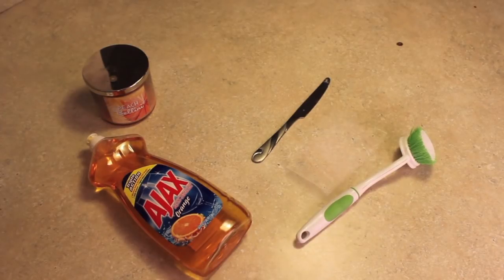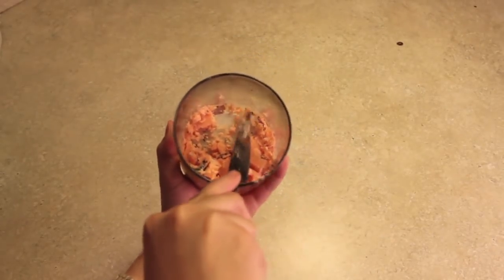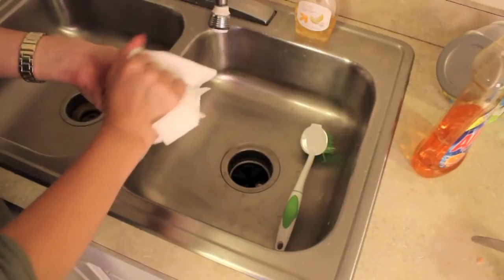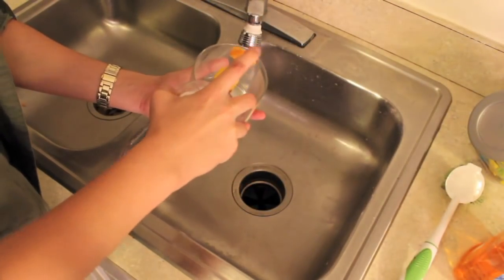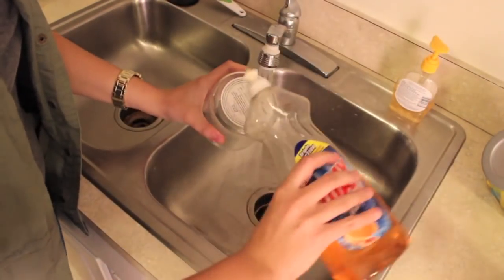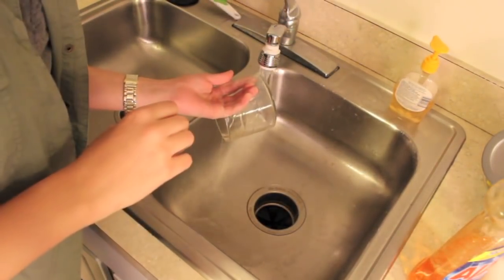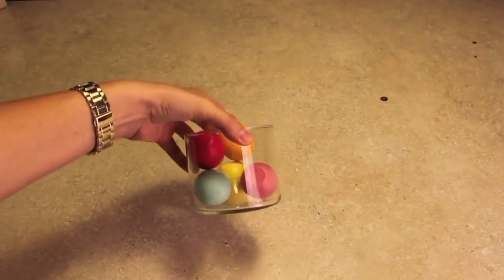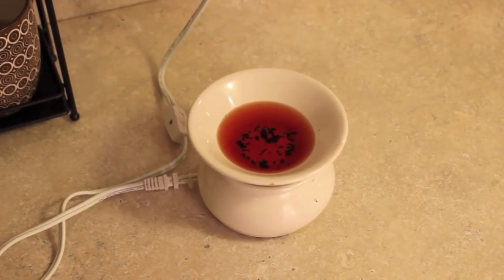How To Reuse Your Candles & Jars!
.:OPEN ME:.

Hey! Wanna be friends? Let's Talk!